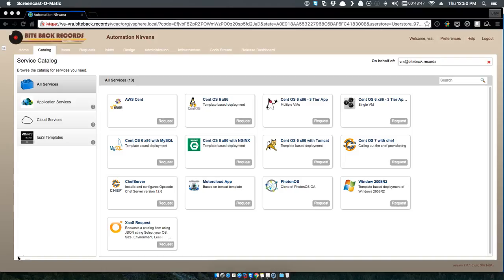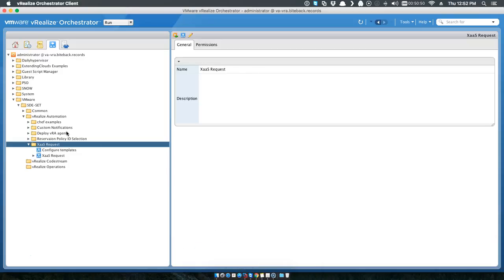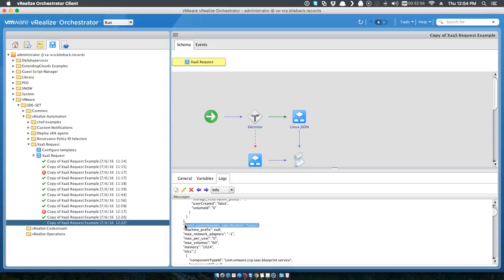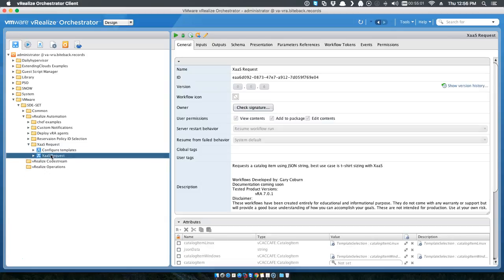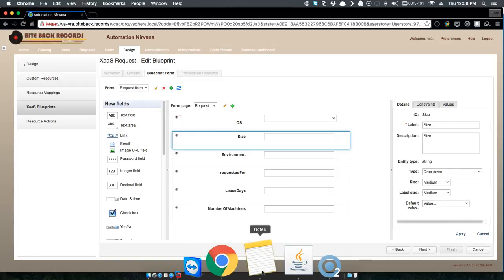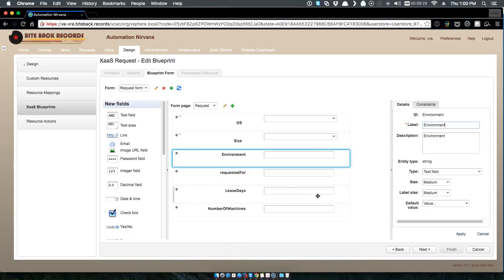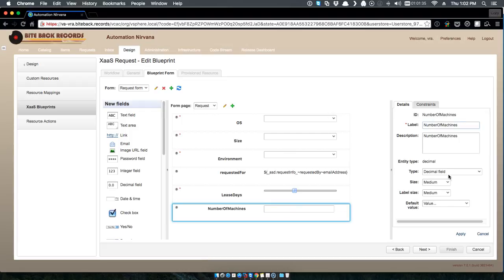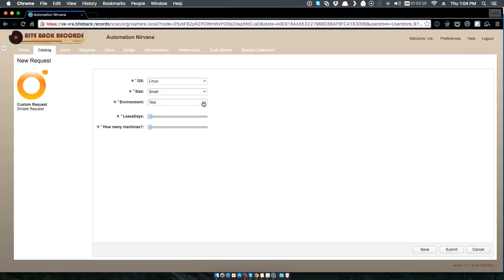Custom Request Form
Using vRA and vRO we walk through the creation of a simple request form that provides backend decision making to submit a request through vRO based on user selection.